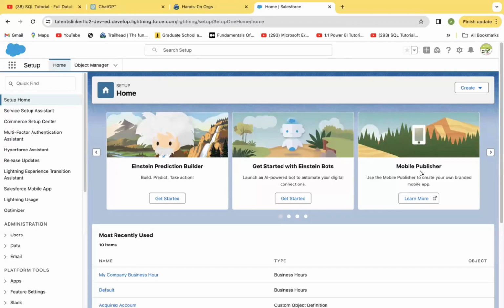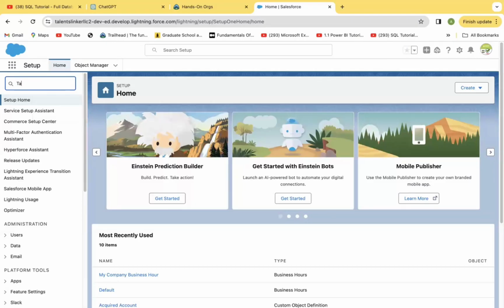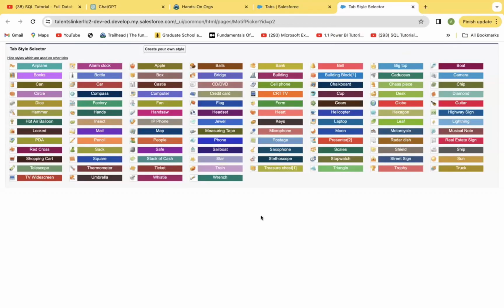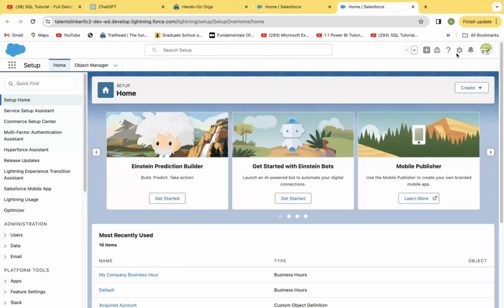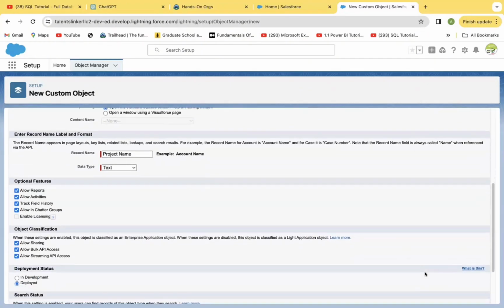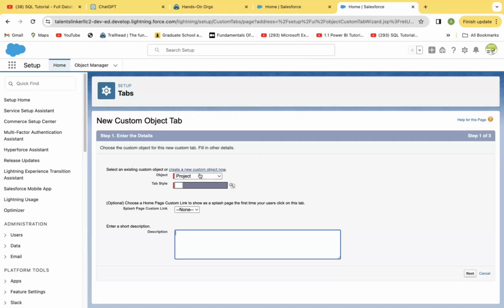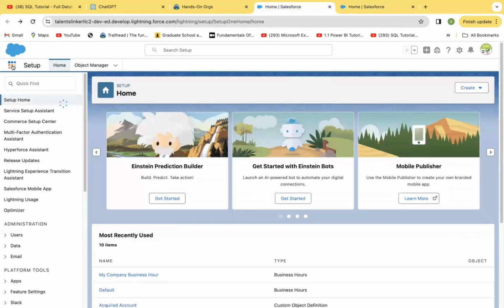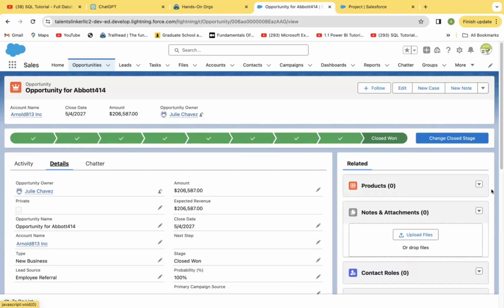HOW TO USE OBJECT MANAGER TO BUILD A CUSTOM OBJECT WITH NEW TAB IN SALESFORCE | Tutorial 2